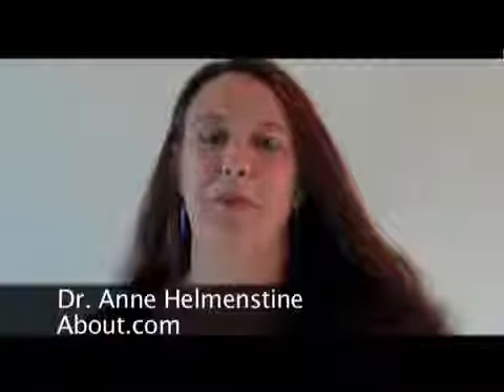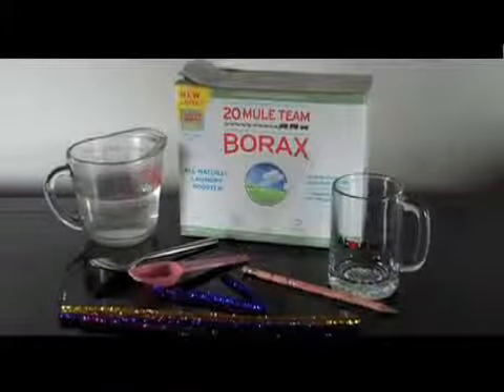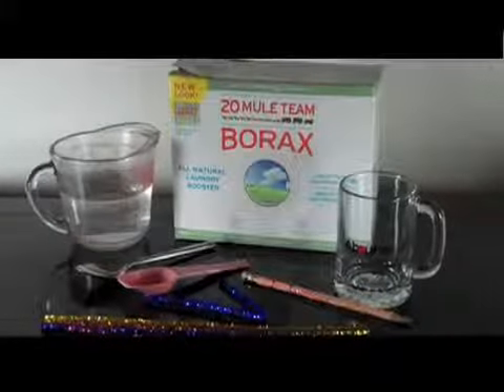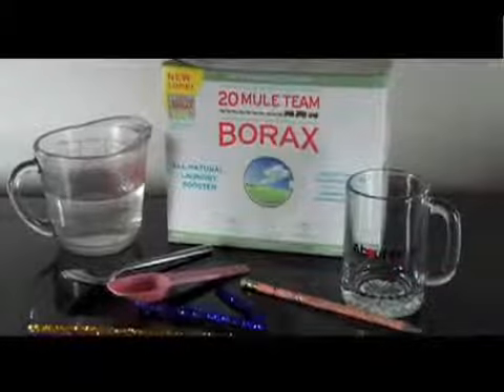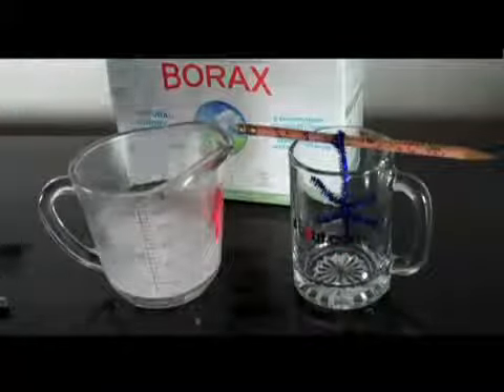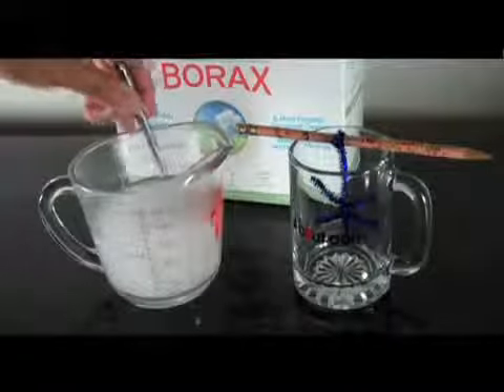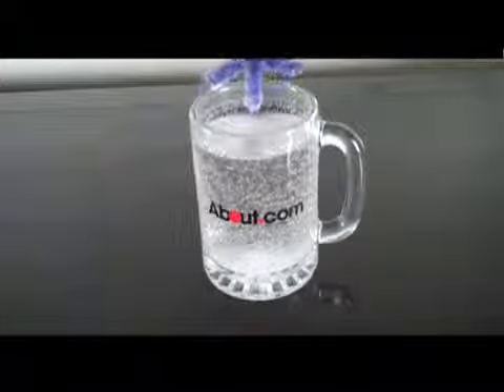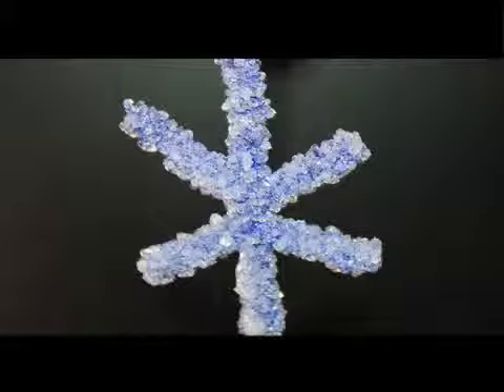How to Make Borax Crystal Snowflakes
Make your own borax crystal snowflakes in just a few easy steps.